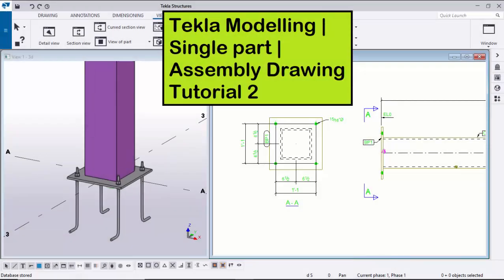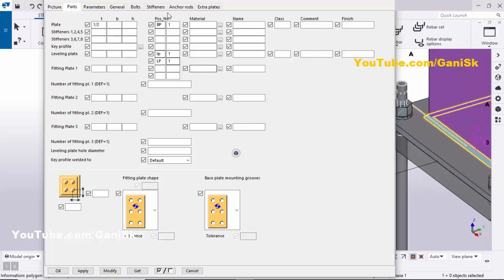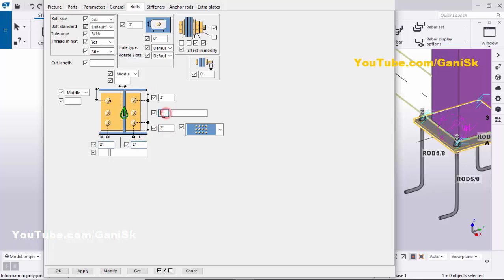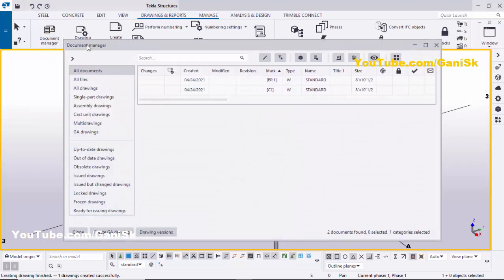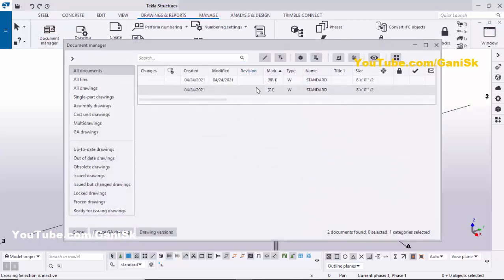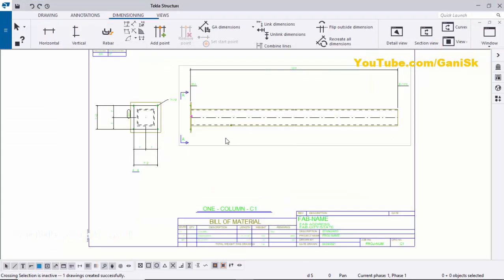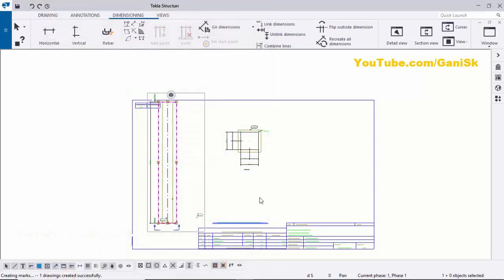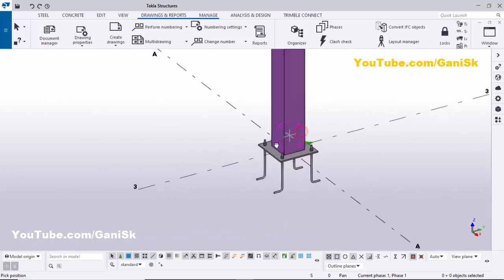Tekla Modelling | Single part | Assembly Drawing Tutorial 2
Tekla Modelling | Single part | Assembly Drawing Tutorial 2 @GaniSk